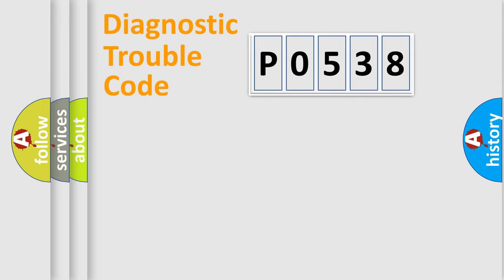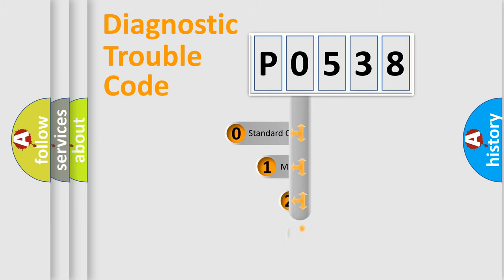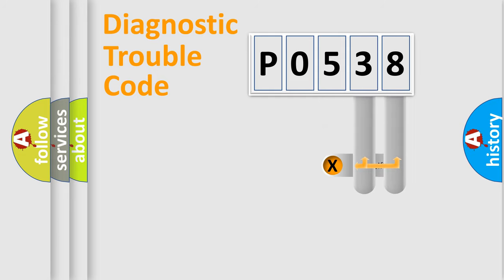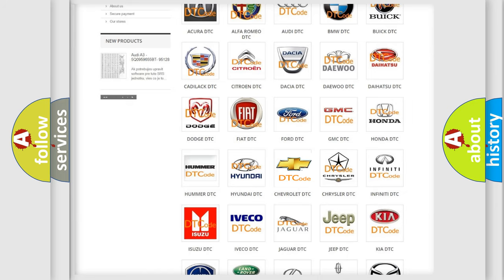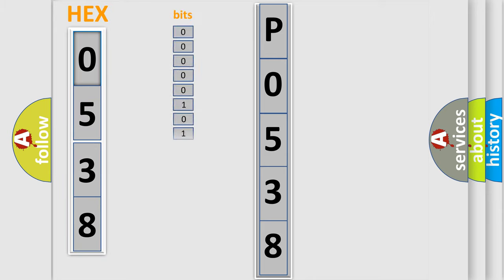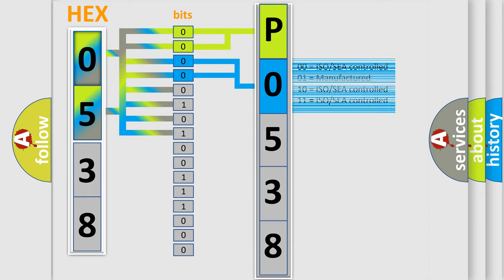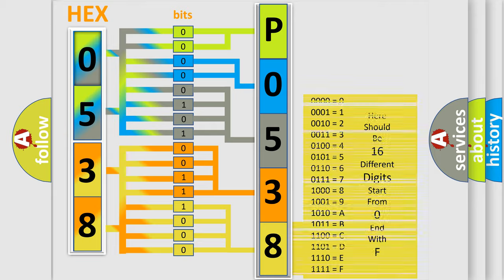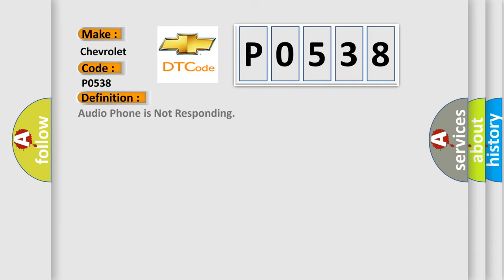DTC Chevrolet P0538 Short Explanation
Contents:
0:21 Basic DTC analysis according to OBD2 protocol standard.
1:48 Insight into programming
2:58 A diagnostically understandable description of the Diagnostic Trouble Code
3:05 Basic error definition

Make:
Chevrolet
Code:
P0538
Definition:
Audio Phone is Not Responding
Diagnosis:
DISREGARD the DTC.